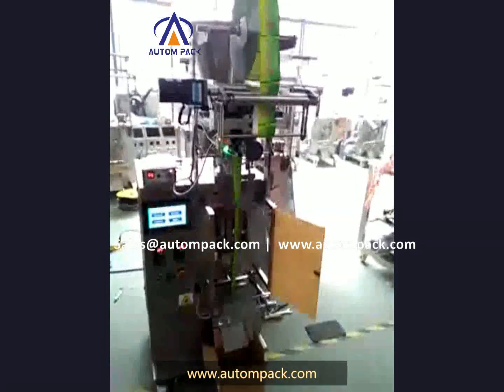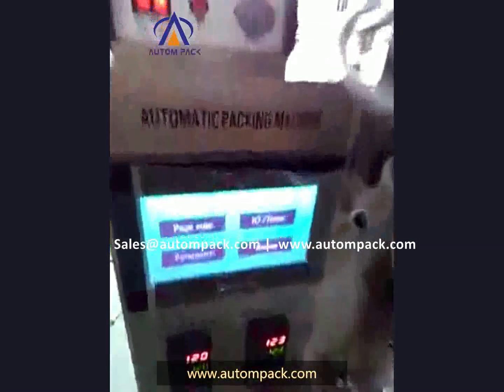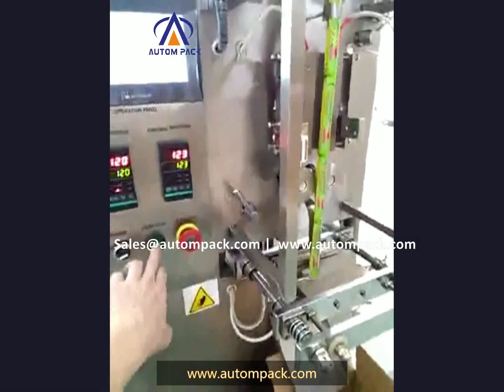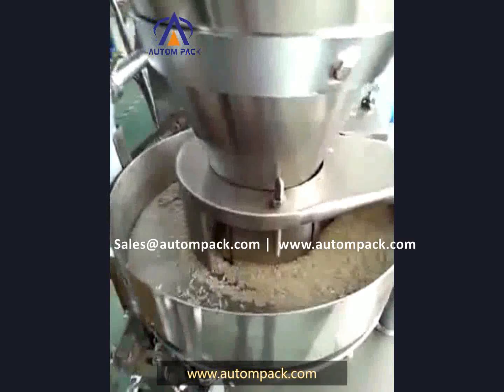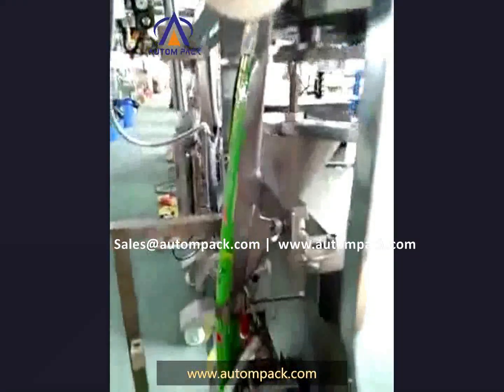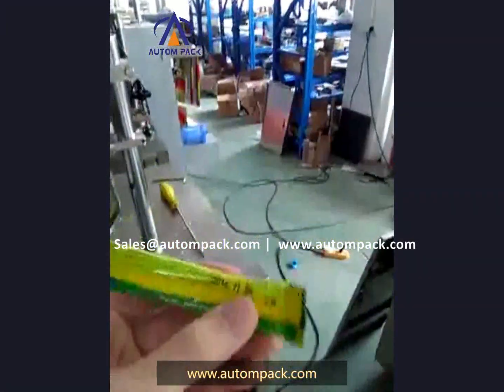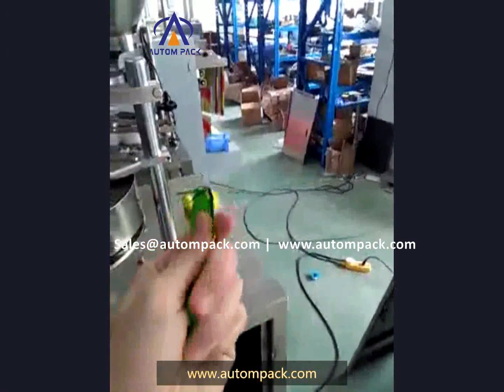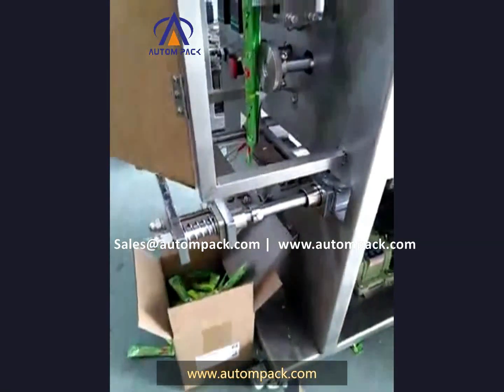ATM-240C Hot sale easy to operate grains cereals seeds nuts sugar rice or seeds packaging machine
ATM-240C is suitable for packing granule small Powder, such as: peanut, Coffee Bean, biscuit, washing Powder, salt, Sugar, rice, coffee Powder, spice, pop corn, puff and tea leaf, etc. Various bag types are available, e.g. back-sealing bag, 3 sides seal bag, 4 sides seal bag, stick bag, linking bags,etc.
Measuring range: 1g-100g (By changing volumetric Cups ).

Film width:Max.240mm
Bag length:40-120mm
Bag width:40-120mm
Fill roll diameter:Max.300mm
Packaging rate:5-80 bag/min
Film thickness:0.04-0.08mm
Packing Film Material:OPP/CPP, OPP/PE, BOPP/VMPET/PE etc.
Powder:220V 50/60Hz 800W
Machine size:700*580*1550mm
Machine weight:200kg

Bag types: back-sealing bag, 3 sides seal bag, 4 sides seal bag, stick bag, linking bags,etc.

Features:
1.Products dosing, Filling, Laminate heat sealable pouch making and sealing.
2.Stainless steel 304 structure and surface.
3.Weighing and Packaging PLC & HMI Control Integrated, More stable operation,
4.Easy for parameter setting.
5.Simple changing of pouch former, to adapt different pouch size requirement.
6.Intelligent temperature controlling configuration, ensure the artistic and neat sealing
7.Configure with packaging film pre-pulling device, to enable stable pouch making.
8.No film no filling, and easy to change the packaging film.

Interested in these machines? ▶▶▶ Get a Free Quote